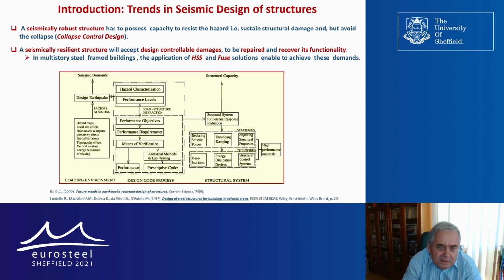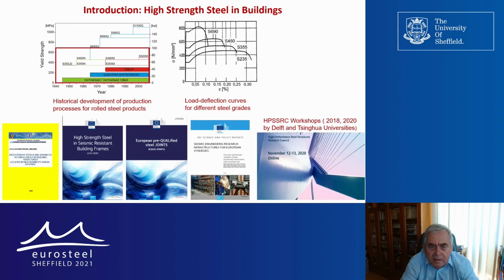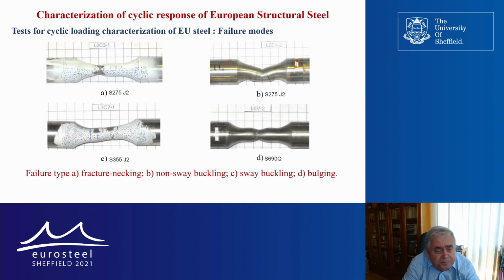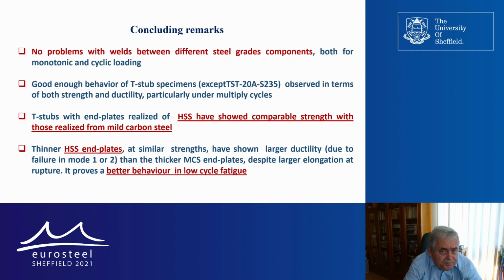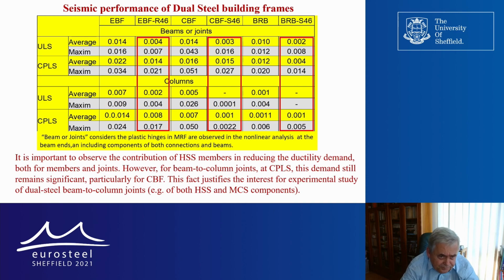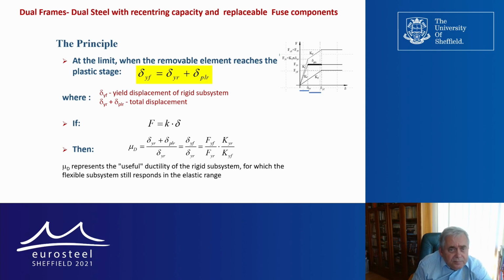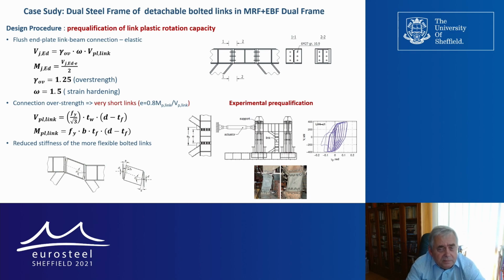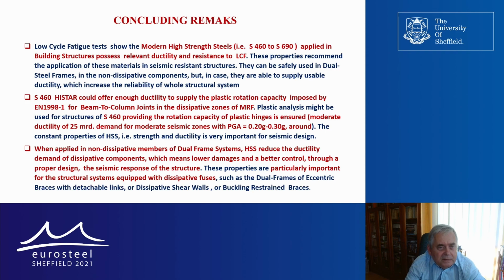Keynote lecture... | Eurosteel 21 Day 1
Keynote lecture: High Strength Steel and Fuse Dissipative Solutions for Seismic Resistant Building Structures
Authors: Dan Dubina, Florea Dinu, Aurel Stratan

Presented by: Dan Dubina
ID: 668